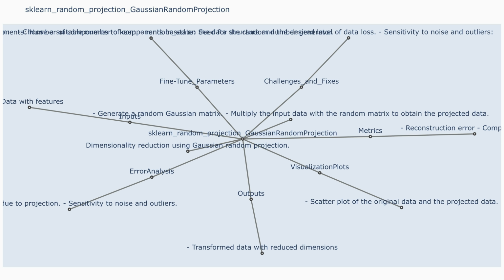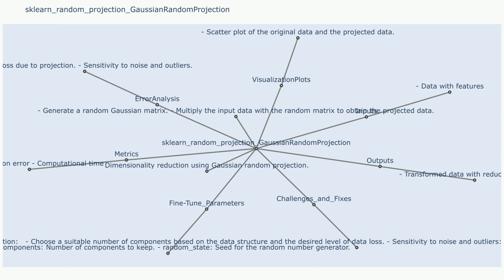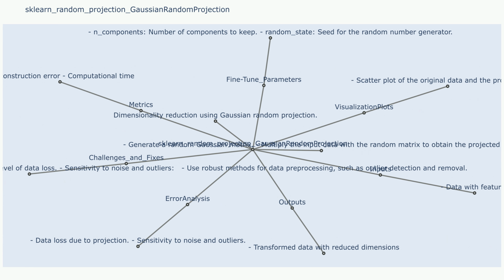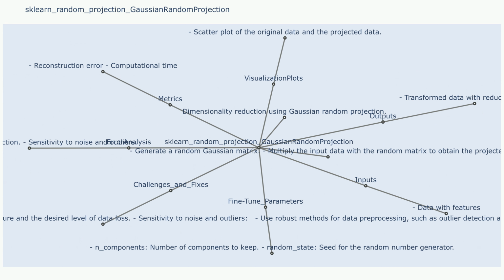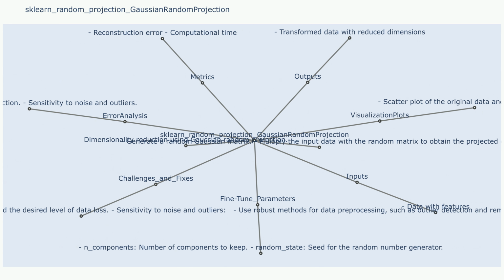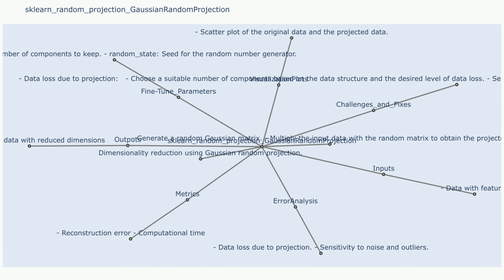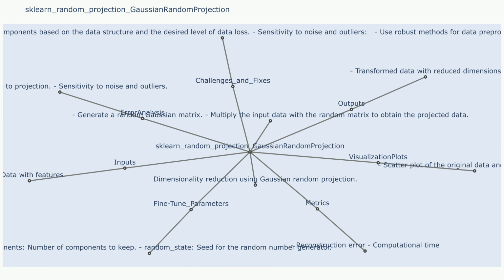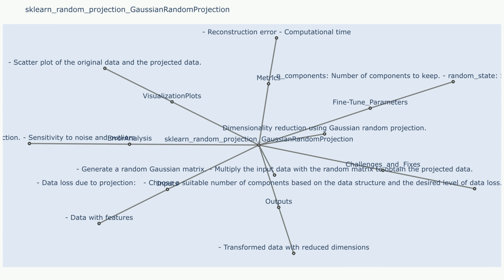283 285 sklearnrandomprojectionGaussianRandomProjection Description